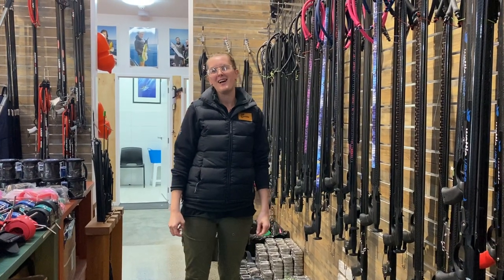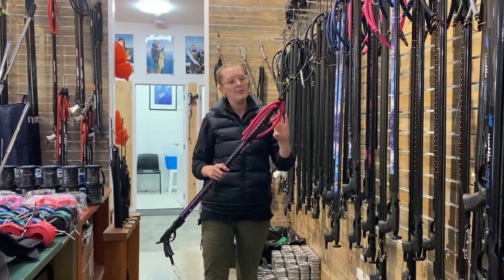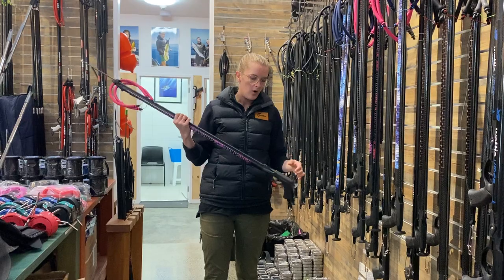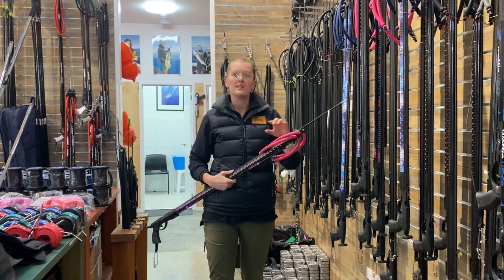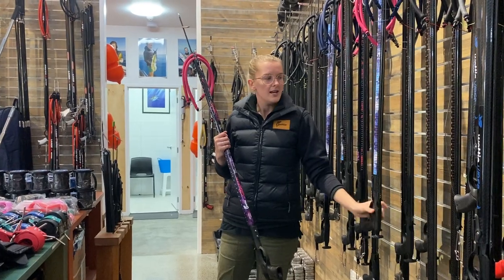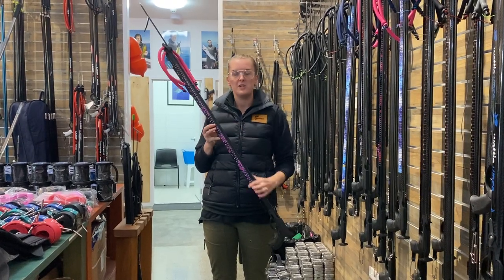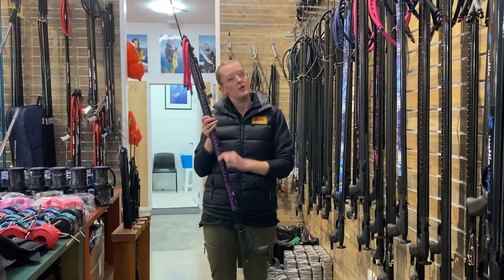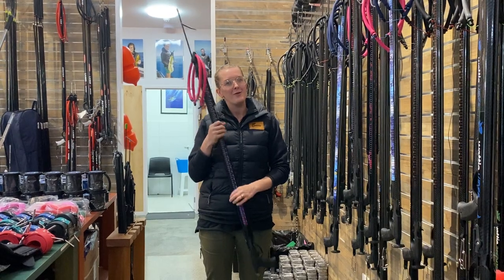Wettie TV- Wettie Women's SPEARA Speargun GEAR GUIDE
The first product in our women's SPEARA range - The SPEARA Speargun
Available in any length, alloy or carbon fibre
This gun is used by the current NZ Women's spearfishing champ (2021) and the 'mens' version used by the open NZ current #1 (2021)